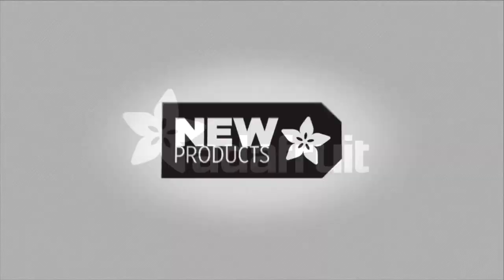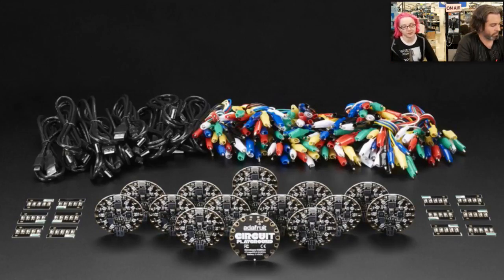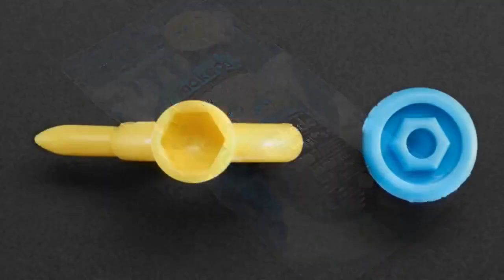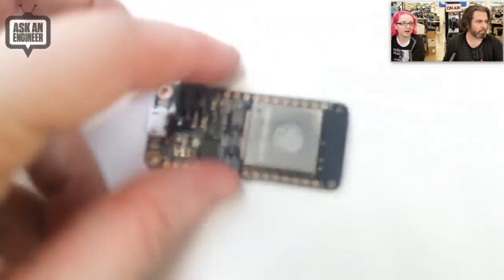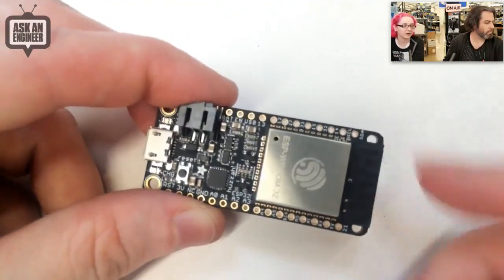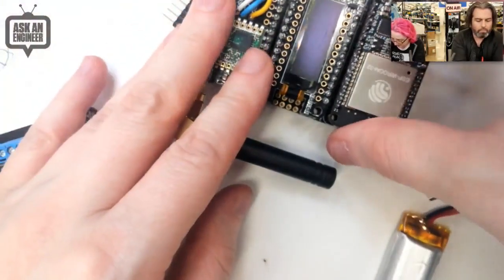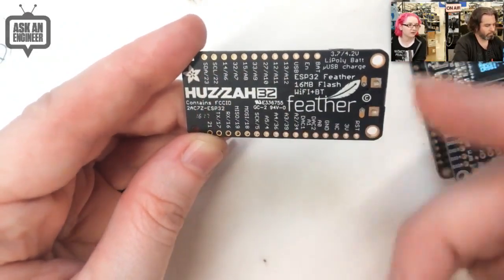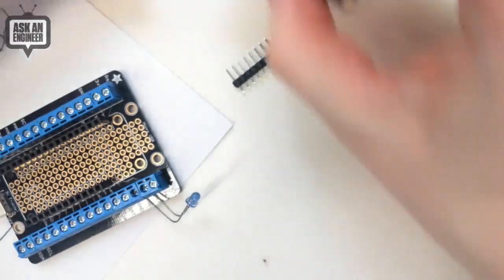New Products 5/10/2017